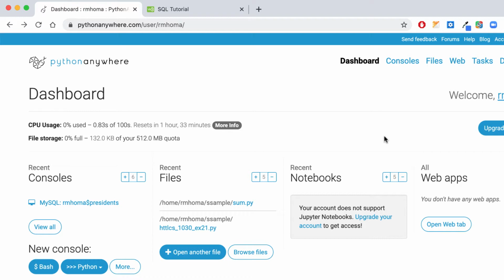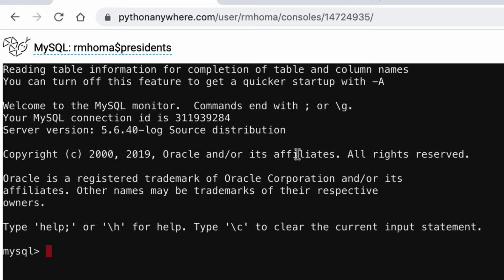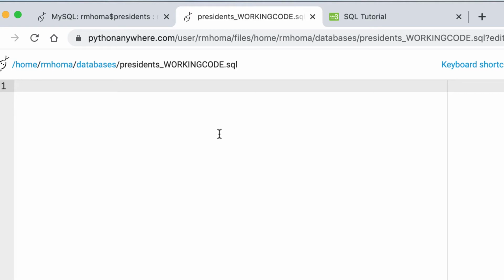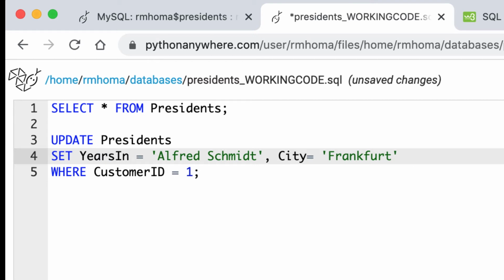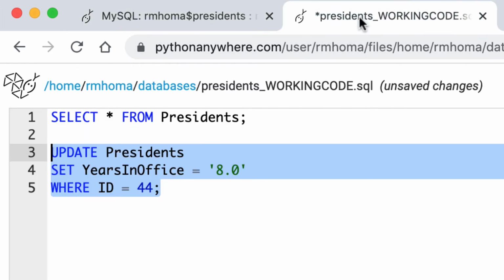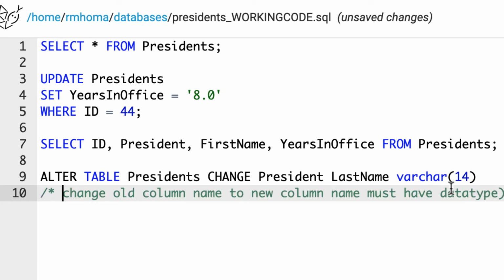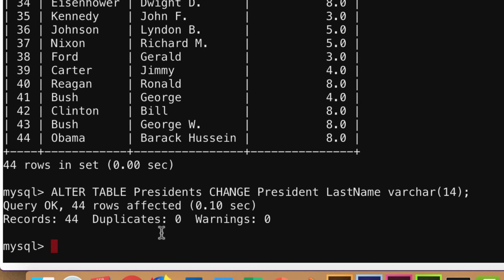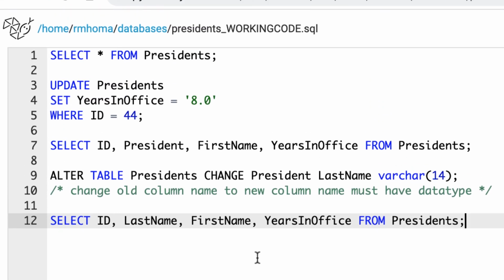CSC200 More Presidents Queries pt1 (ex3)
Displaying Presidents table, Updating a record, altering table column name, and creating a working-code .sql file in PythonAnywhere.